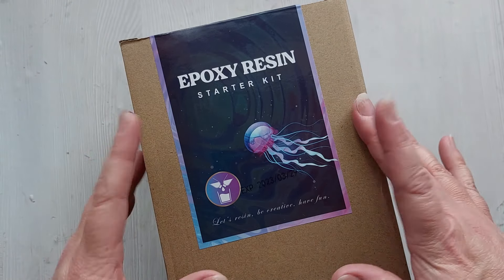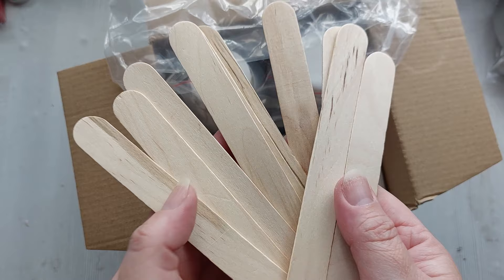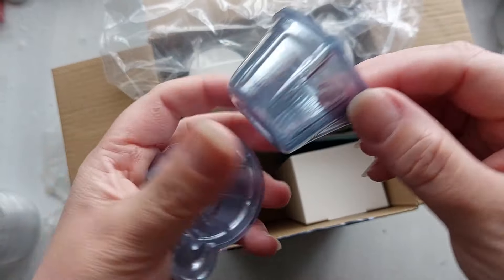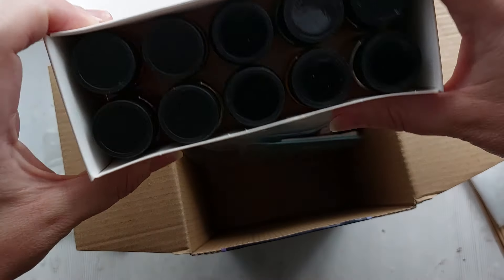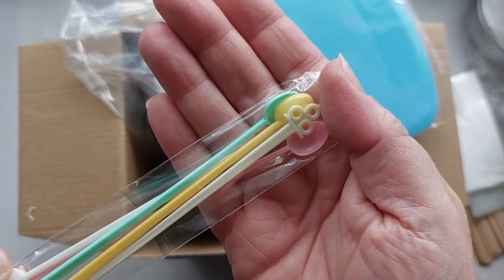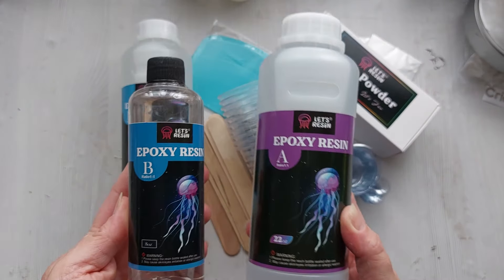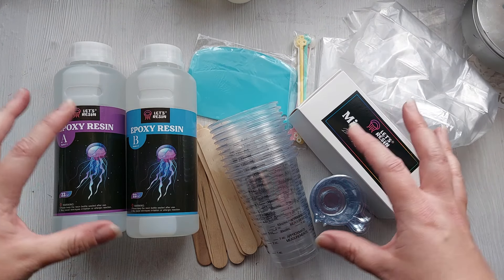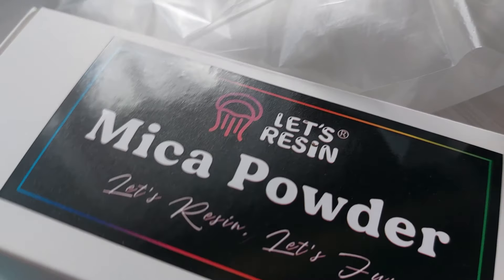New Beginner Resin Kit from Lets Resin UNBOXING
Hey lovelies,

No crafty video this evening but an unboxing of Lets Resins exciting new Beginner / starter kit. This kit focuses on the RESIN .. you get a large quantity of resin with this new kit.

Please follow the links below before entering codes.

ClaireCCmold for all the moulds, stickers, tools
ClaireCC10 for all the epoxy resin, UV resin, silicone kits, pigments, powders